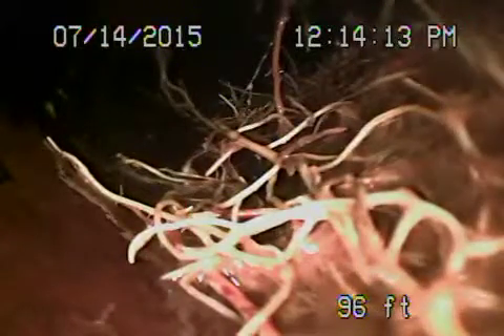9901 hallack ave north ridge